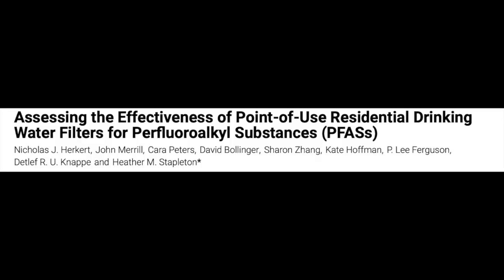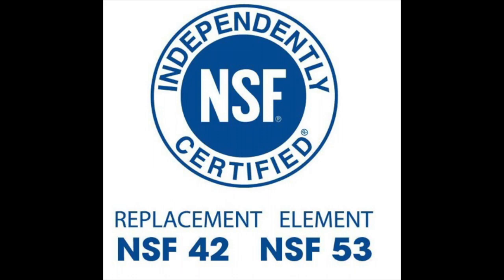Home Water Filters for PFAS: Things to Consider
Calgon Carbon engineers react to recent study assessing the effectiveness of home water filters for PFAS treatment.

1.800.4Carbon